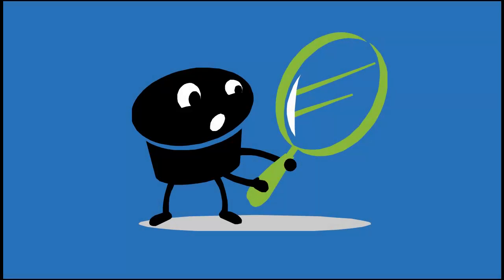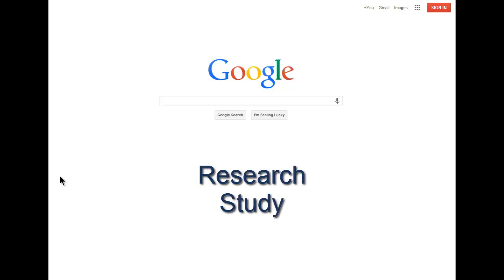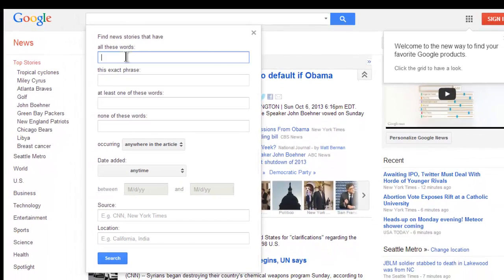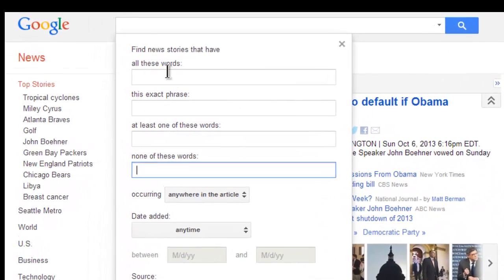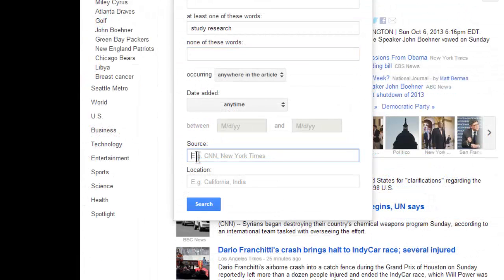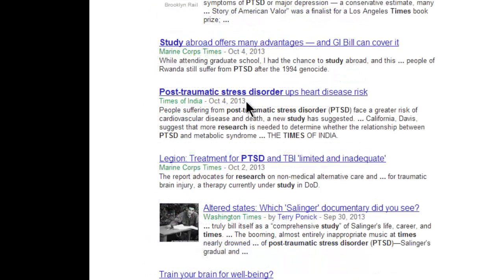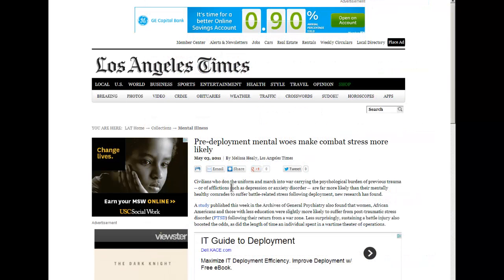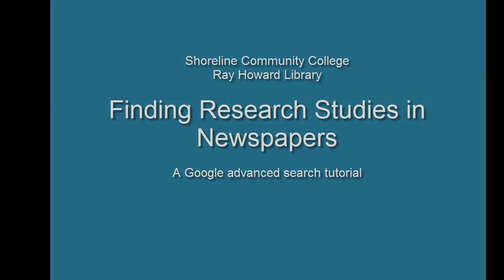Finding Research in Newspaper Articles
Learn to use an advanced tool in Google to find specific information in newspaper articles. Tutorial from the Shoreline Community College Library.